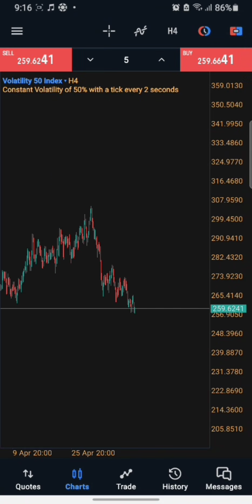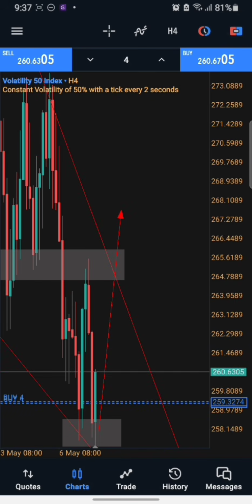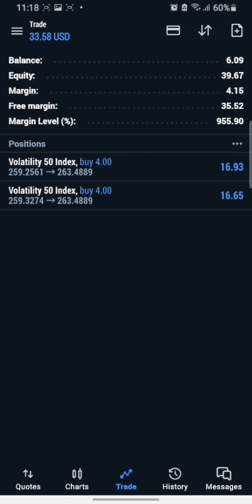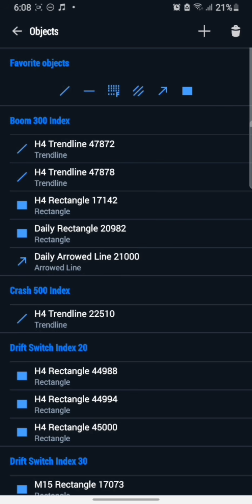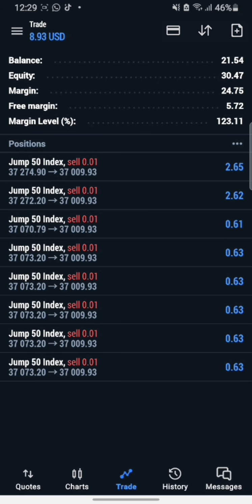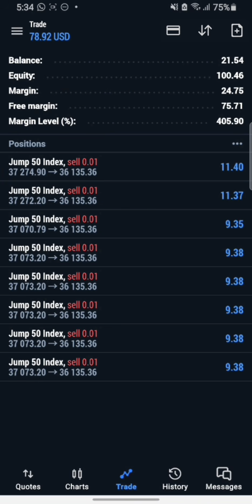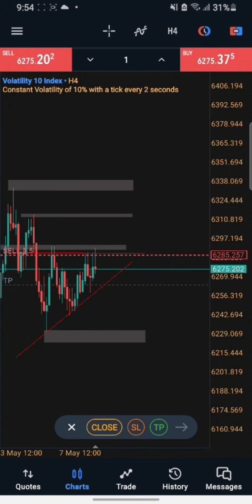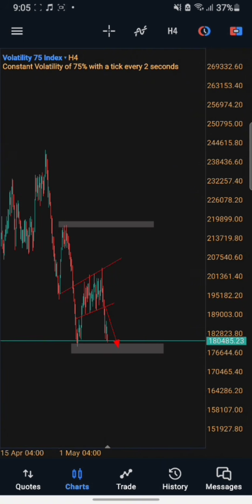The $6 to $5,000 Price Action Journey (Forex Tutorial)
📈 In this video, I walk you through exactly how I transformed a tiny **$6 Forex account into $5,000** — all using **price action trading strategies** (no indicators, no guesswork).

You’ll learn:
- The exact **trade setups** I used to scale up
- How I risk-managed along the way so I didn’t blow out
- How to read **break of structure (BoS)** and **change of character (CHoCH)**
- Key lessons, mistakes I made, and how you can avoid them

### 📲 Join My Trading Community & Resources

### 💼 Open a Broker Account

🎵 **Music Credits**
- *Endless* by Damtaro — FreeToUse.com